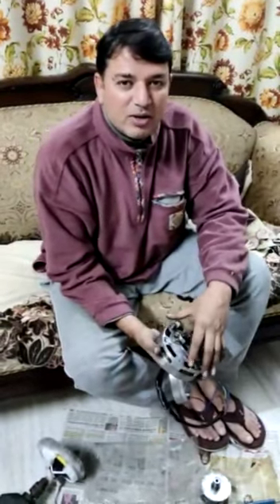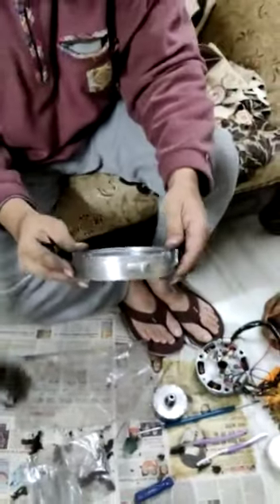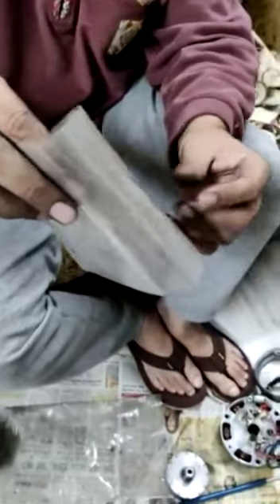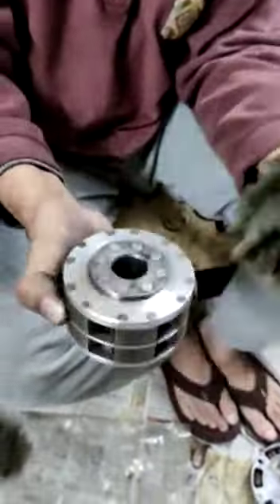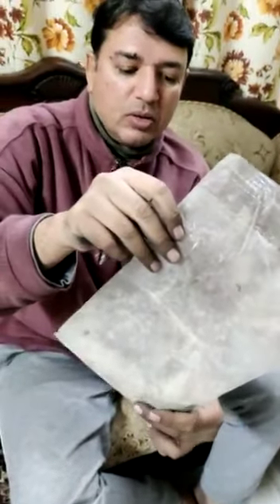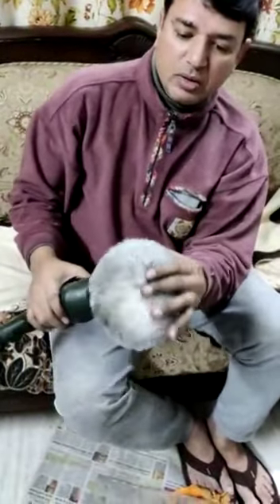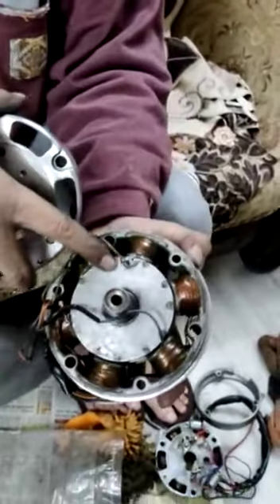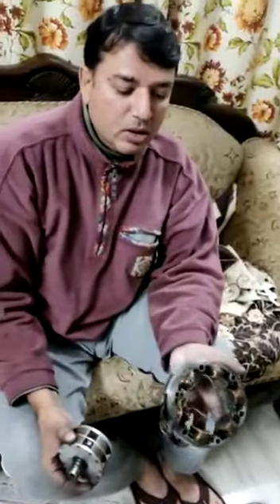DIY bike generator polishing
Hi friends i have Rajdoot Yamaha RD 350 generator, I am fitting it in my bike but it was 31 years old and bit dirty bad looking, I tried cleaning and shining it at home as i was afraid that if i get it done in the market the delicate parts or wiring may get damaged. So first of all i dipped it in petrol and Diesel mixture for a day. Than applied generous amount of WD40 on it.that loosened all the nut bolts so that I may disassemble all the parts. than first i cleaned it with filtered charcoal dust than filtered sement. finally i buffed it with a buffing attachment on a hand drill. Please comment how do you like the method ? try it out also.